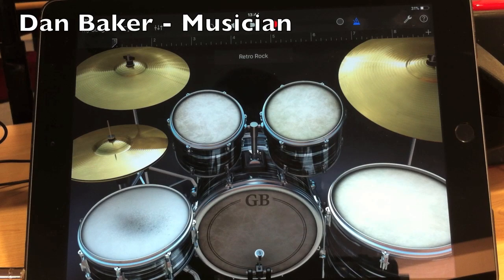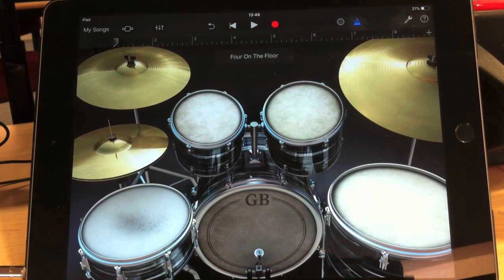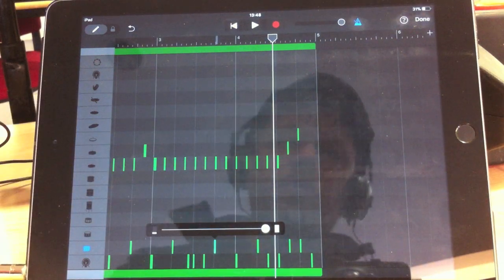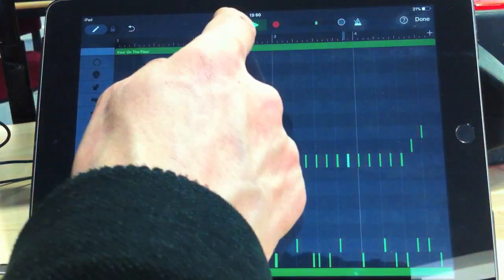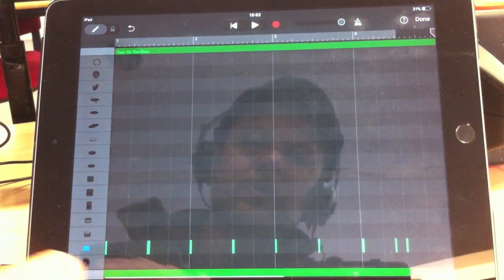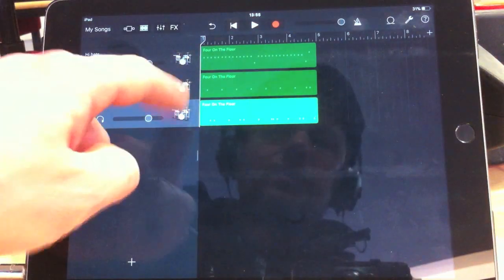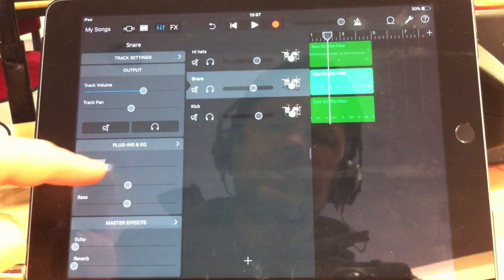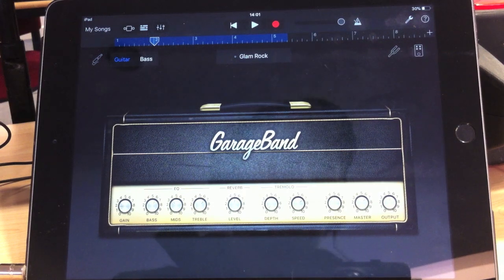GarageBand on iOS 10 / 11: splitting drum kits for mixing/effecting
Here, you can take one of the extremely high quality, realistic drum kits on GarageBand, and mash it into something else - stick a snare through a guitar amp with spring reverb, and have full control over the levels of the kit!